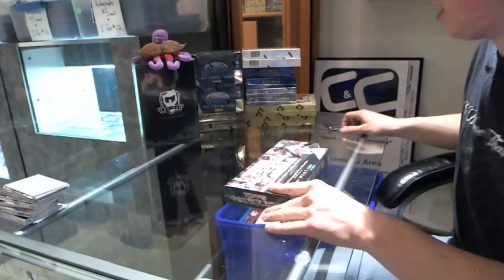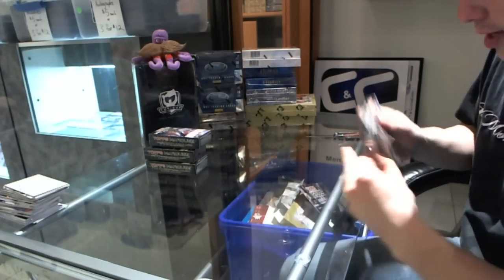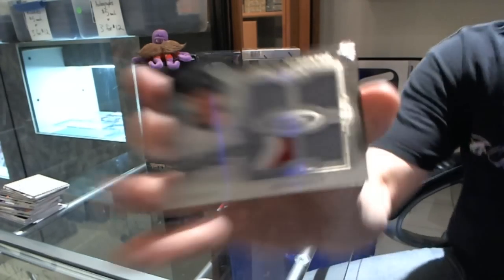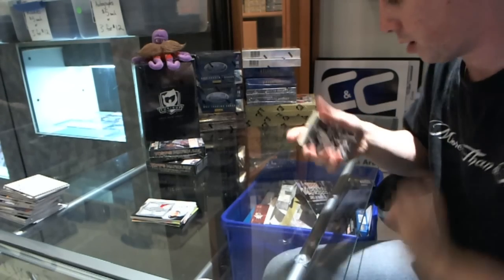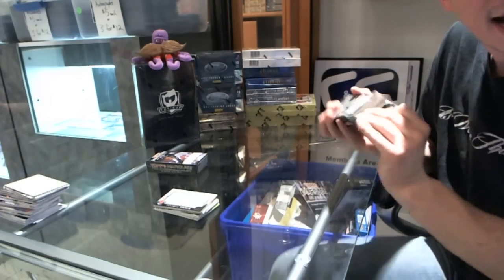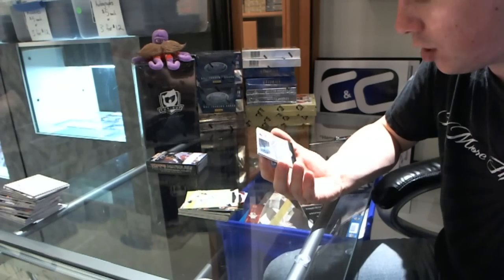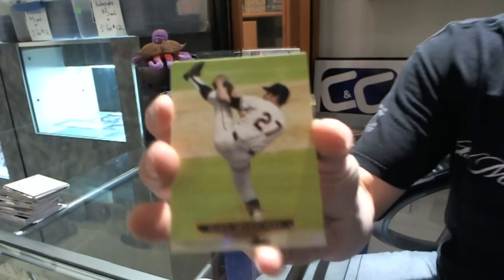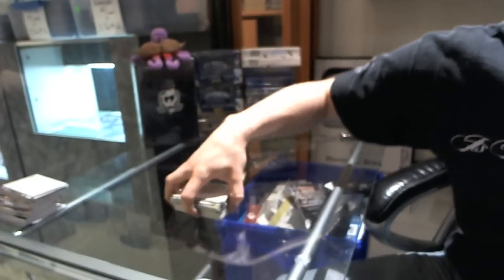ChefJasons 2011 Topps Marquee Baseball Box Break